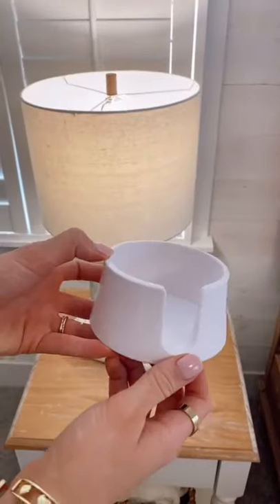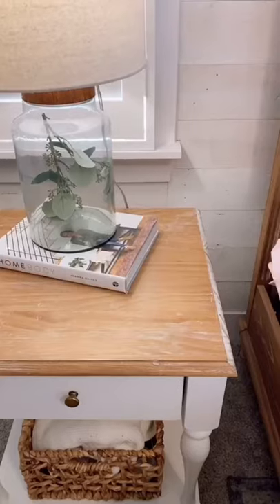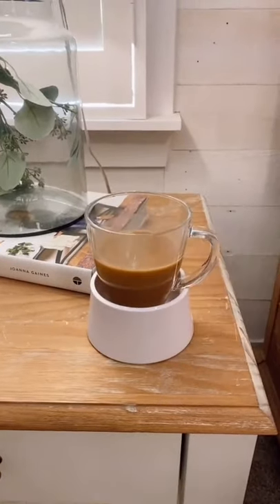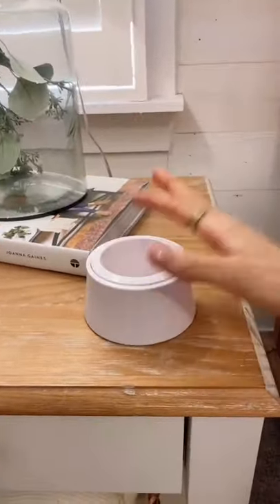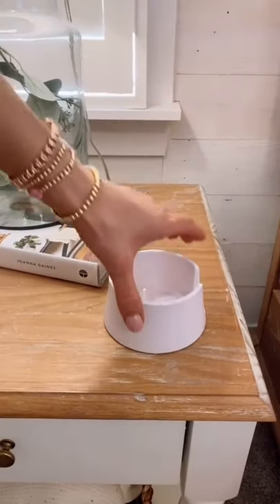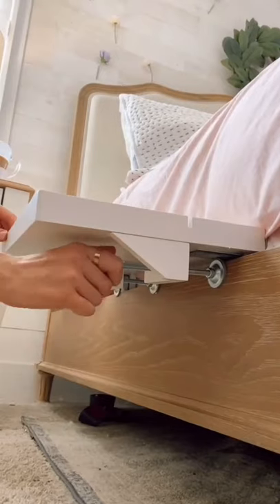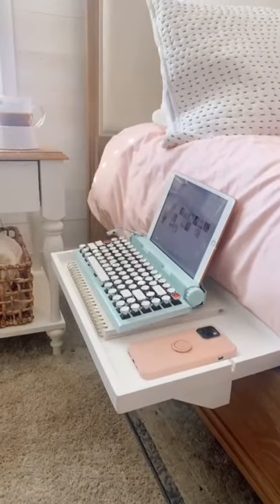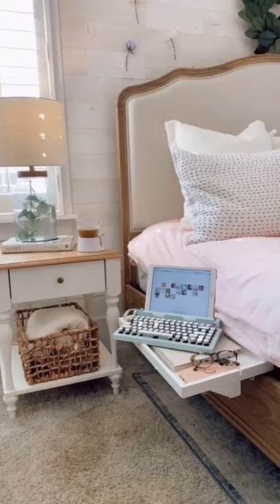It’s The Working In Bed For Me 💕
video by: julianna_claire

The content will be REMOVED within 24 hours.